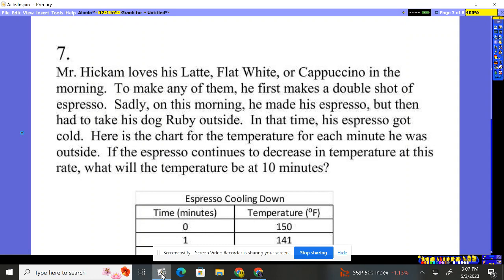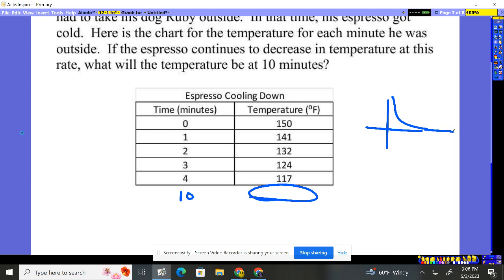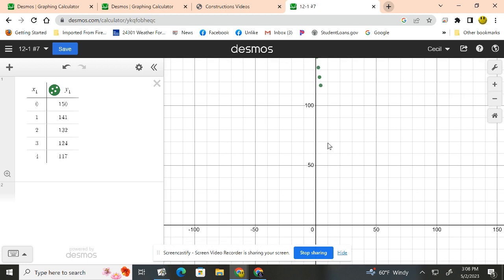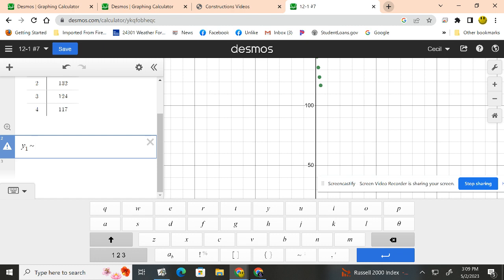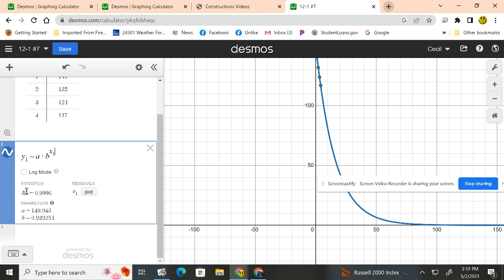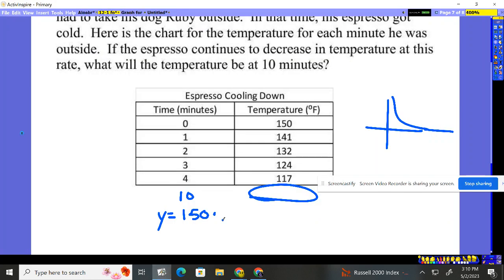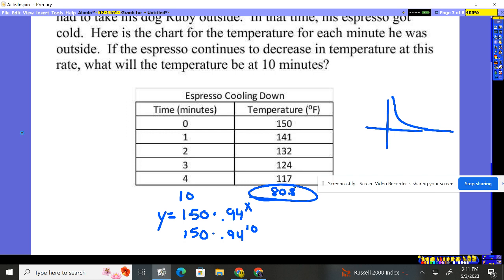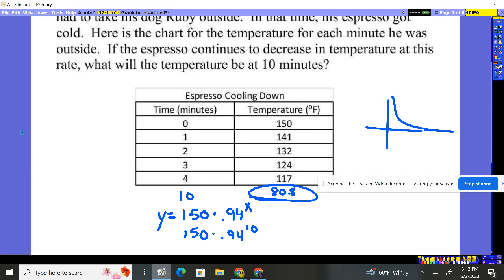Algebra 2 12-1 #7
Curve of Best fit for exponential growth, decay, and logarithms using Desmos.